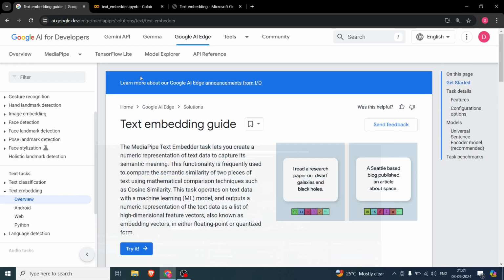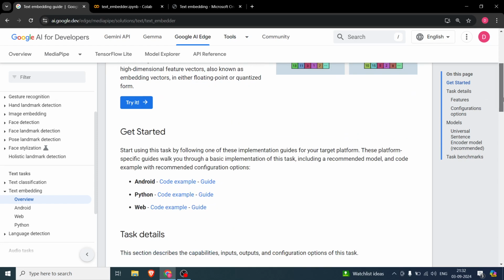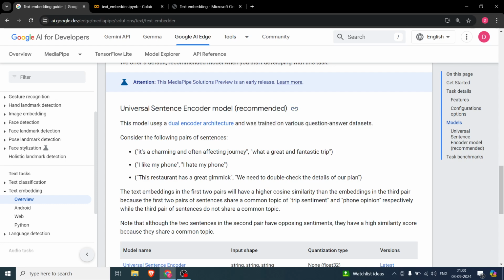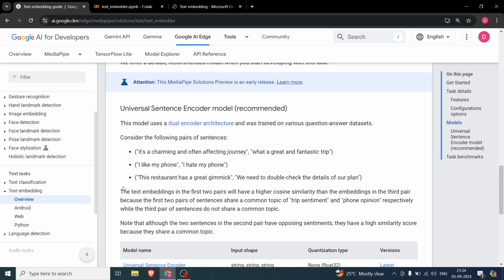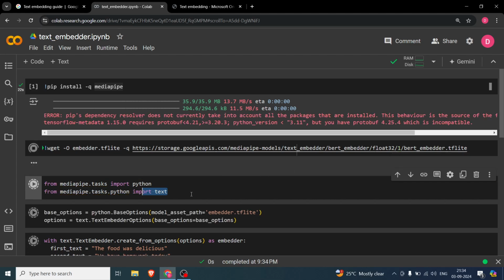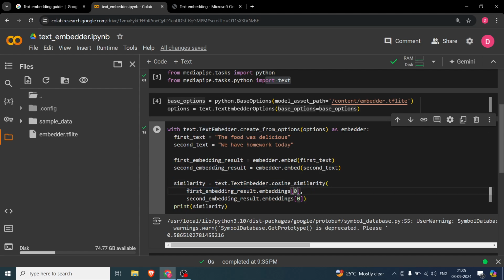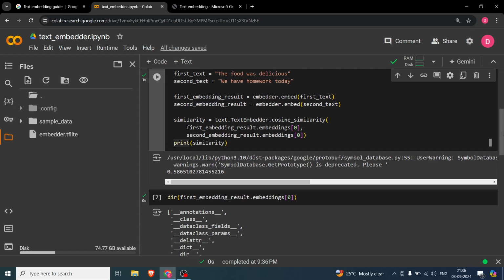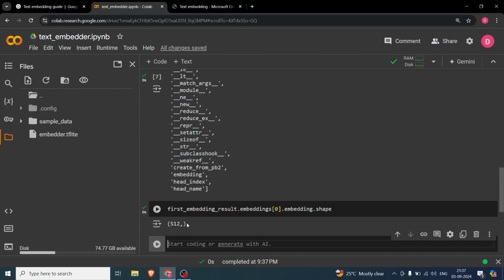Text Embedder using Mediapipe | Find cosine similarity between two text samples in Mediapipe.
In this video, we are going to cover the text embedder in Mediapipe. This model can also be used to convert a sentence of any length to a fixed vector of 512 length. This task can help take two sentences and then find the cosine similarity between the two sentences. The sentences focusing on similar ideas have a higher degree of similarity.